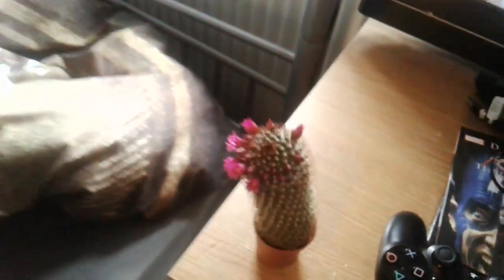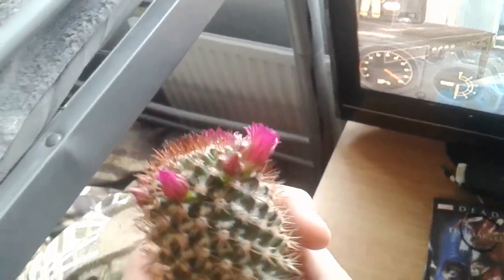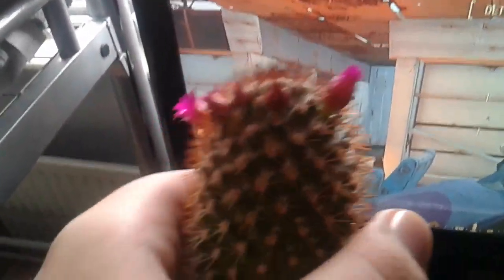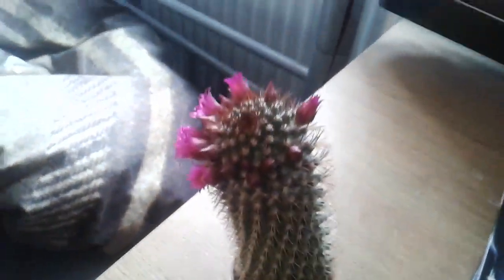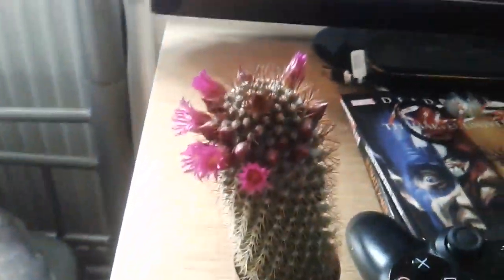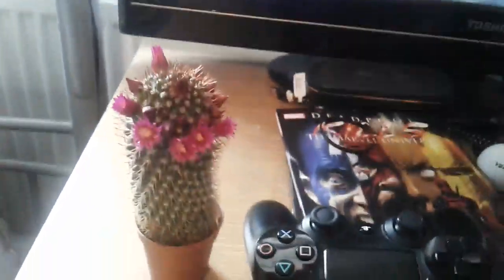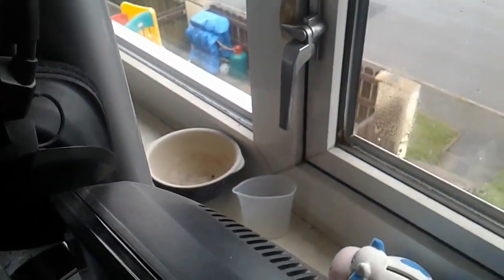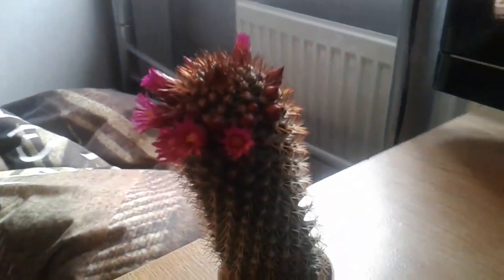My cacti grew flowers, so cool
I woke up today and said that my cacti has purple flowers on it apparently this is a rare happening